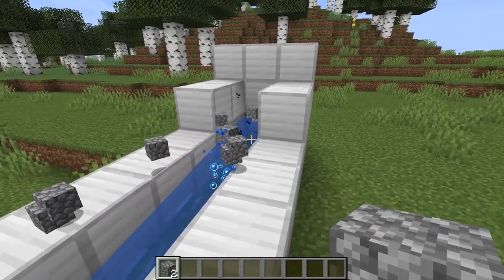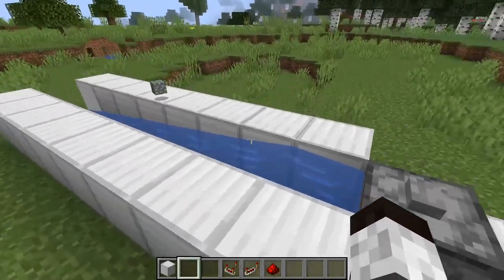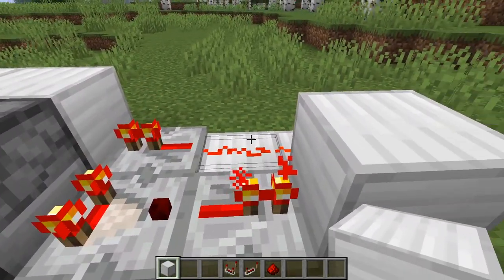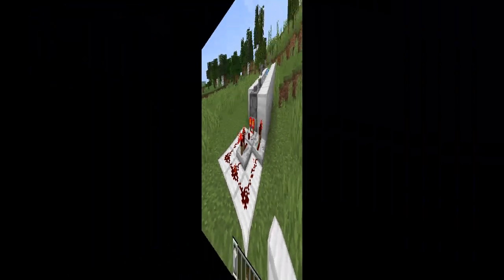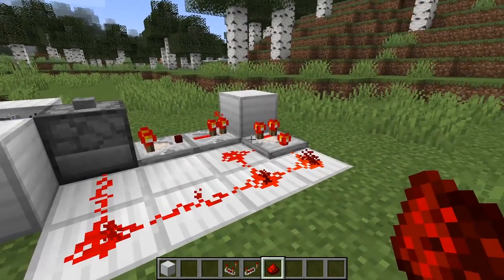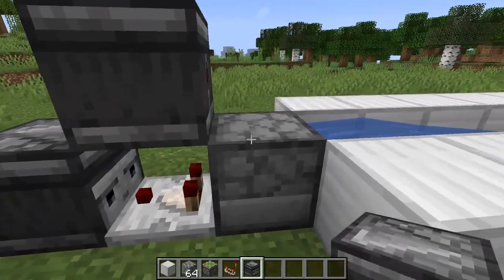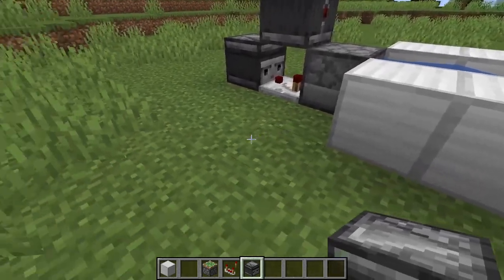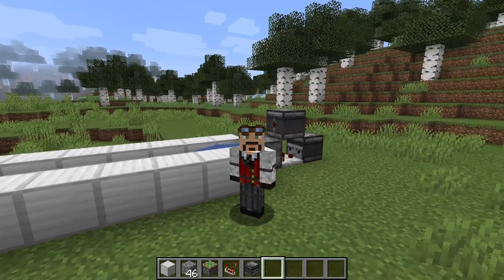Redstone Tutorial - DROPPER CLOCKS! - FAST! - 1.15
In this episode I go over three differed Dropper Clocks!  From the old standard redstone circuit, to a new one using observers!  Check it out!  The last one is FAST!